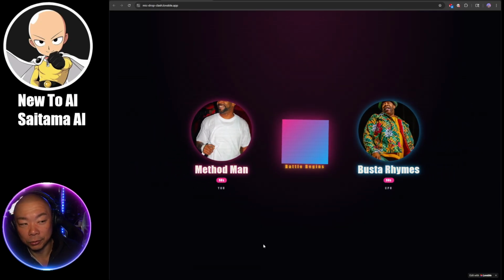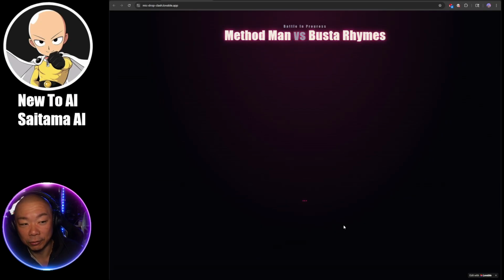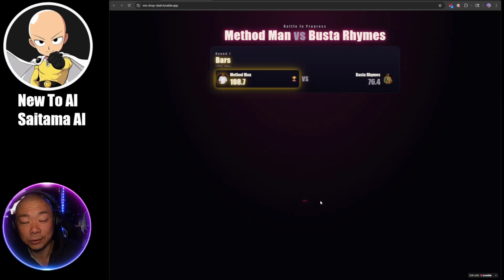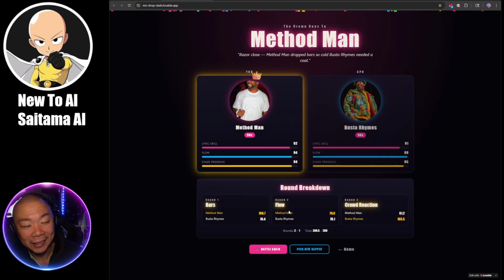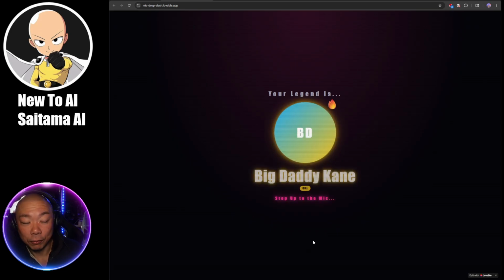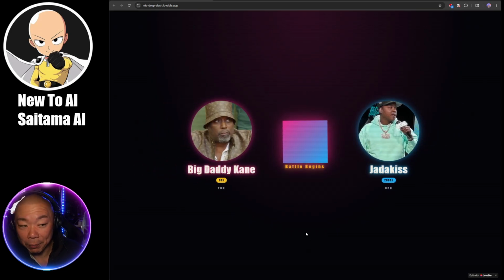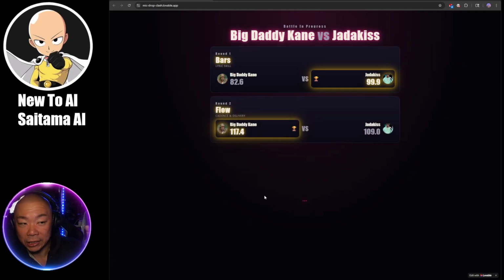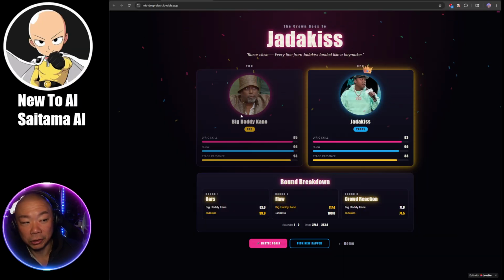How I Built 2 Addictive AI Games in Minutes (Lovable Dev)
I built TWO AI-powered battle games using Lovable… and things got wild fast 🤯

One is a chaotic face-off game…
The other is a savage rap battle simulator 🎤

💥 Which one is actually better?

In this video, I test both games, react to the outcomes, and see just how crazy AI-generated battles can get.

If you're into:

AI game development
Funny battle simulations
Rap battles & random chaos
Building games with AI tools

You’re gonna enjoy this 😎

🚀 Built using Lovable (AI game builder)
If you want me to break down how I made these step-by-step, drop a comment.

Which game wins — Face Off or Mic Drop Clash?